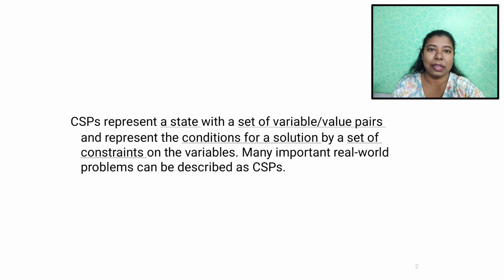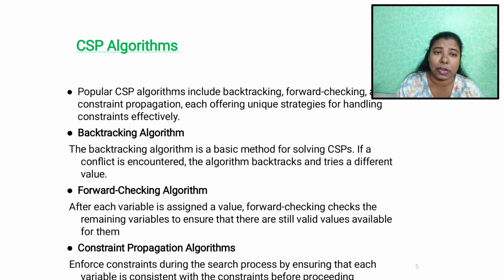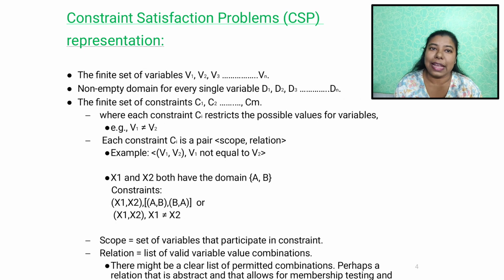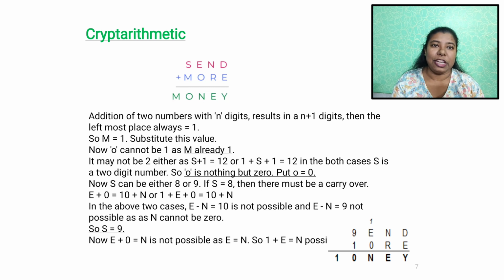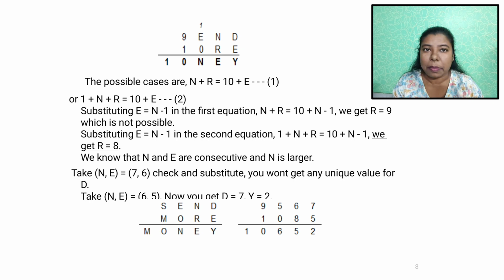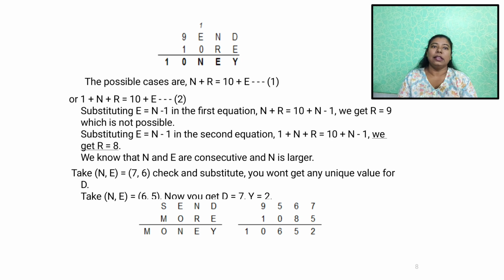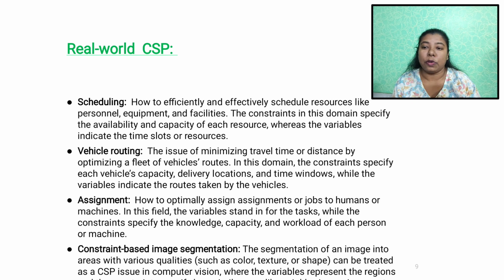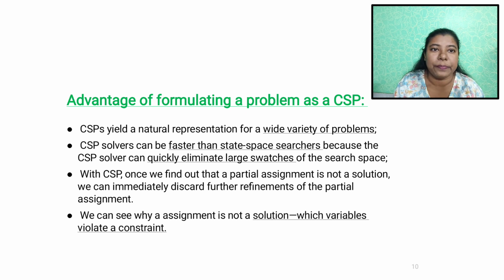CSP problem in Artificial Intelligence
Rajrupa Metia, CSE